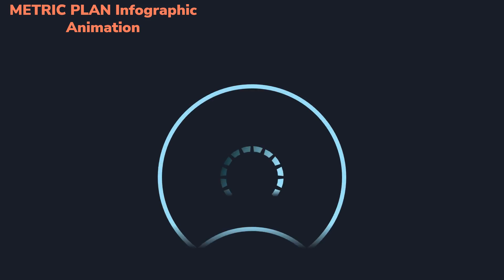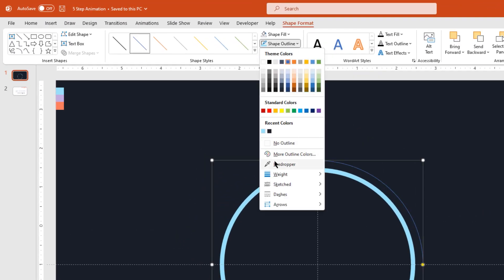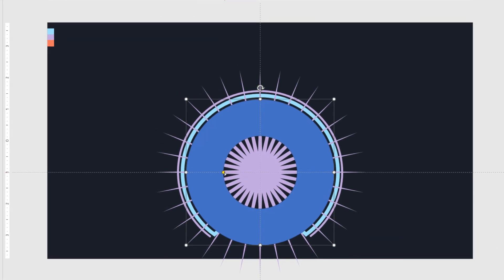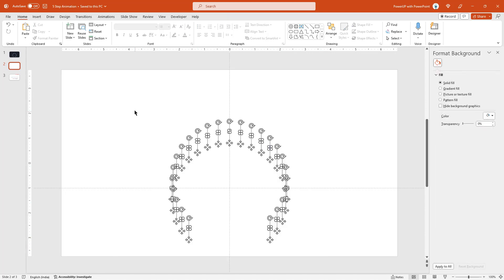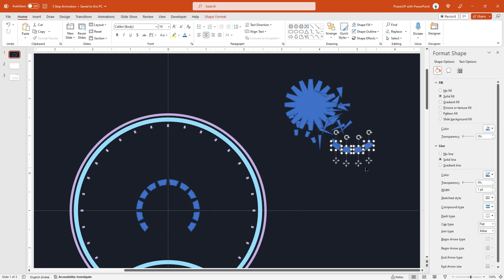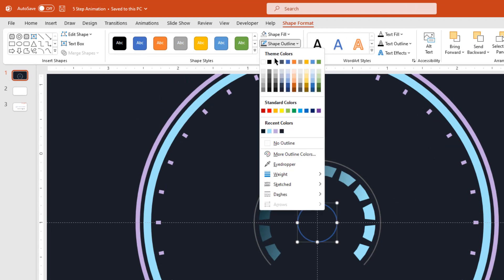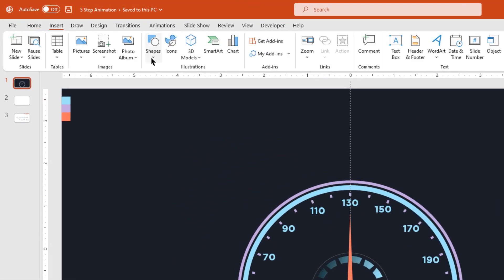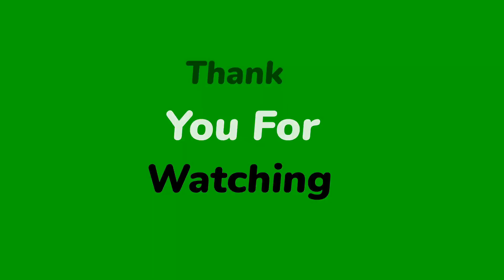128.PowerPoint Animation - 6 Step METRIC PLAN Infographic Animation – Part#1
In this tutorial, you will learn how to create a professional PowerPoint presentation. From choosing the right template to adding multimedia, this video covers all the essential tips and tricks to make your presentations stand out. Whether you're a student or a professional, these techniques will help you take your PowerPoint skills to the next level.

• PowerPoint Infographics Templates
• Infographic Design in PowerPoint
• PowerPoint Infographic Tutorial
• Infographic Presentation in PowerPoint
• PowerPoint Infographics Examples
• PowerPoint Infographics Design
• PowerPoint Infographic Maker
• PowerPoint Infographics Best Practices
• PowerPoint Infographics Design Tips